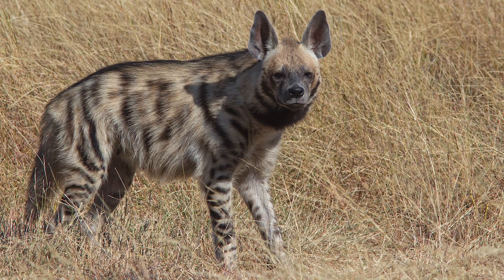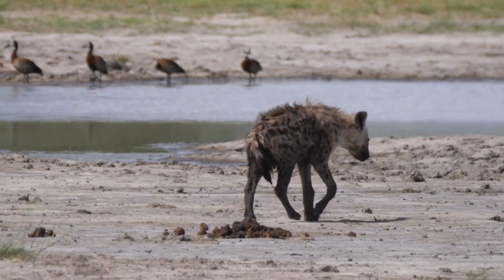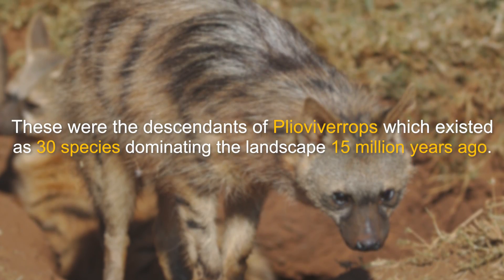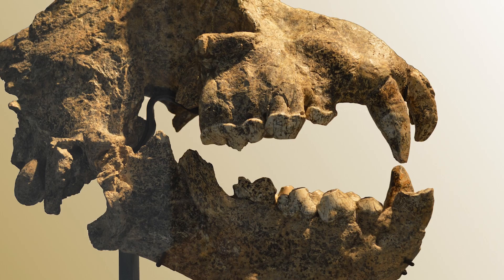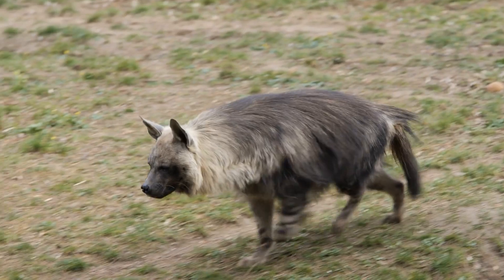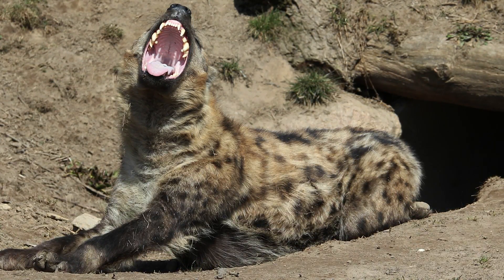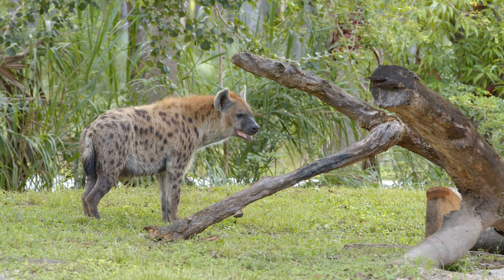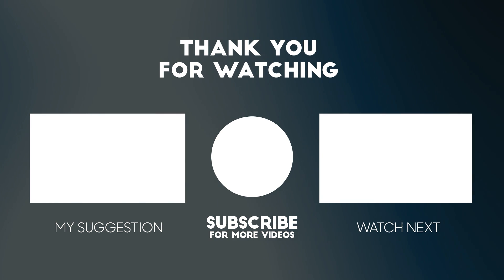Why Are There No Hyenas In Europe?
Today there are just 4 species of hyena - the striped hyena, the brown hyena, the spotted hyena, and the aardwolf. They live in Africa and Asia.
But none of them live in Europe. However, this wasn't always the case.
Europe used to be home to hyenas. The Eurasian cave hyena could be found from as far West as the British Isles to the far east of East Asia. They were most closely related to the modern-day spotted hyena.